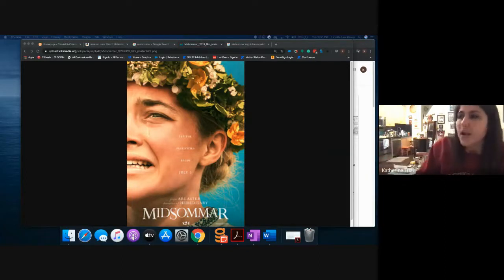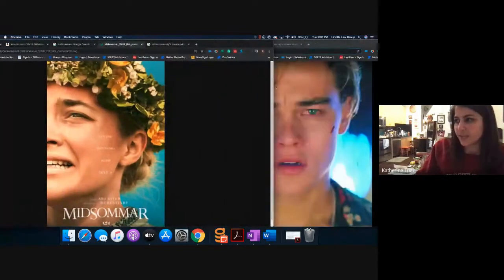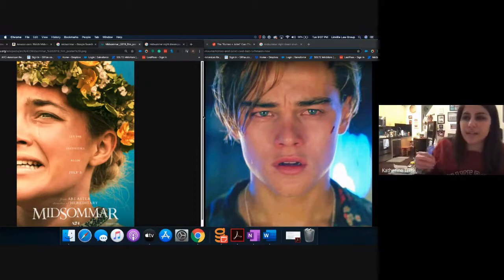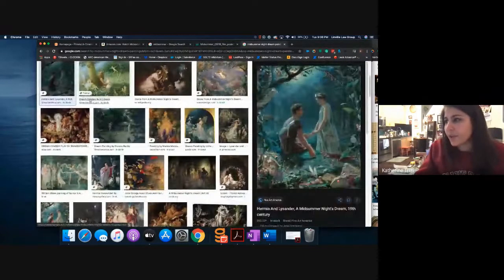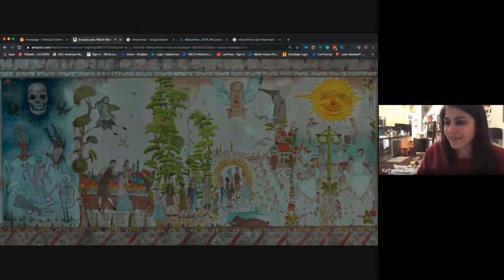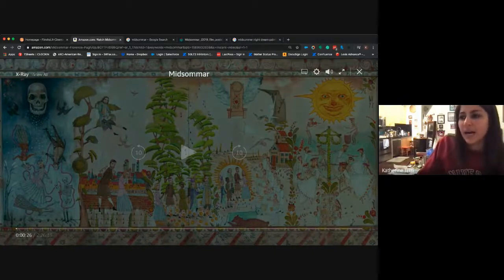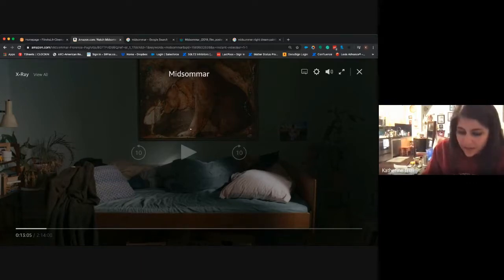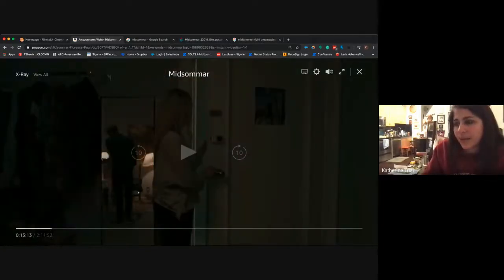Midsommar Nightmare? - Let's Talk About Gender Representations of Wall Art in Midsommar (2019)